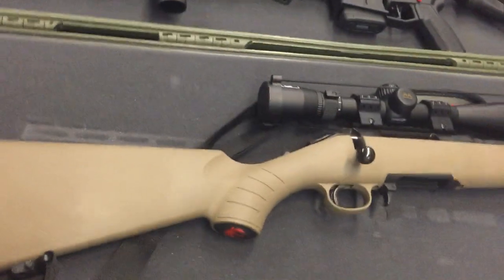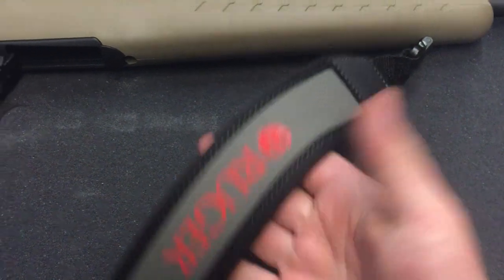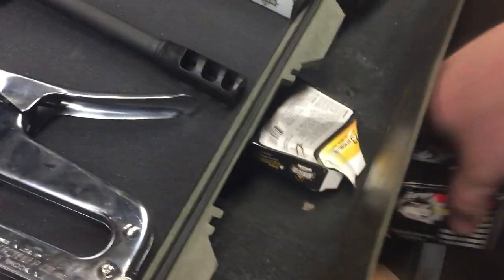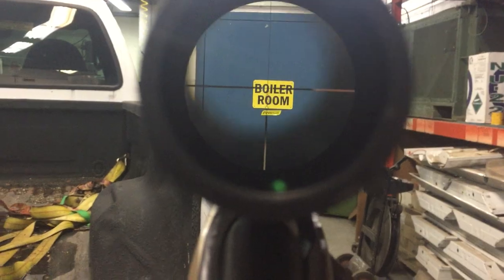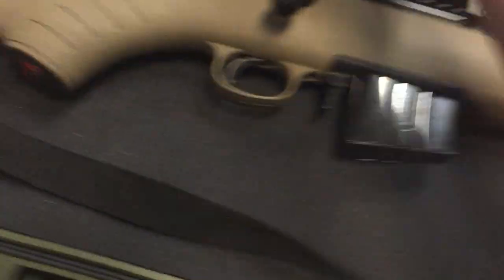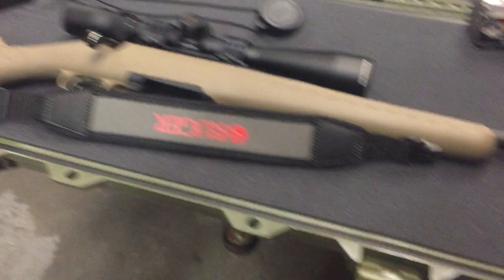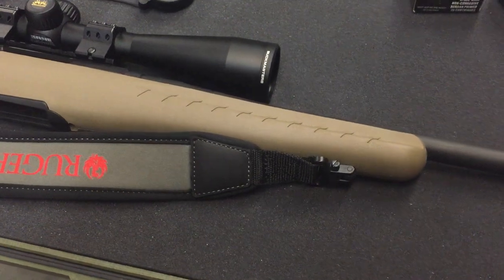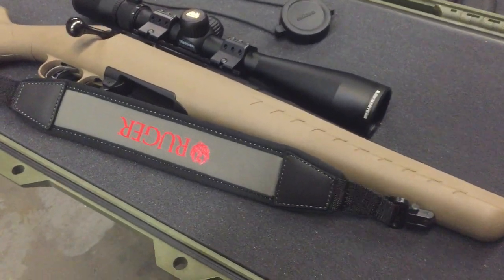Ruger American update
After putting a decent amount of rounds through the ruger American chambered in 7.62x39 I go over some pros and cons of the rifle